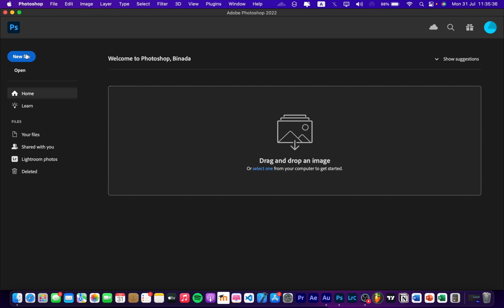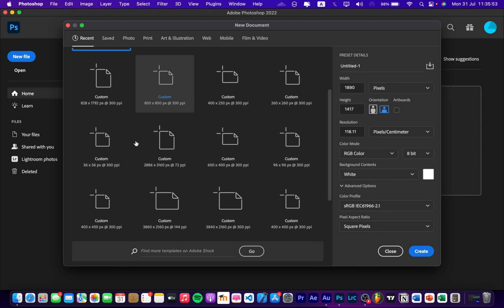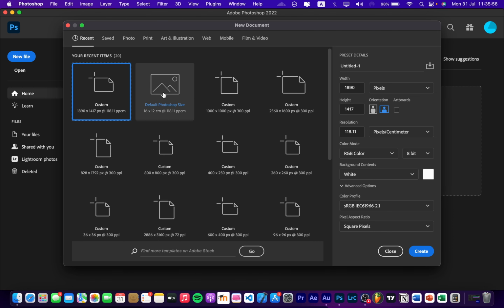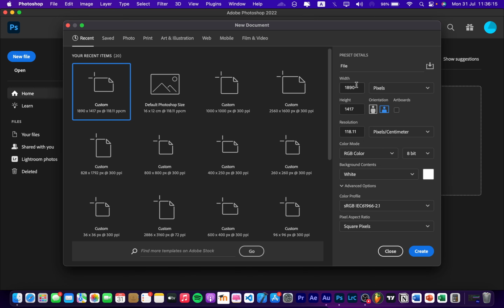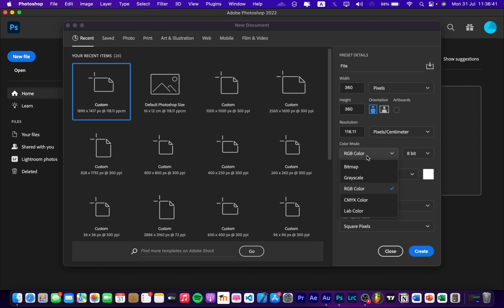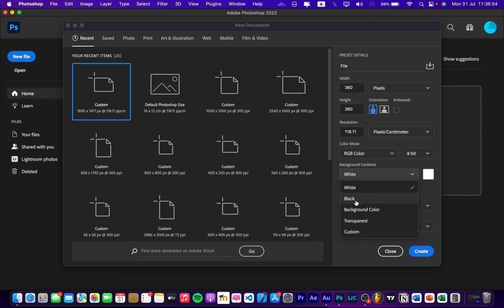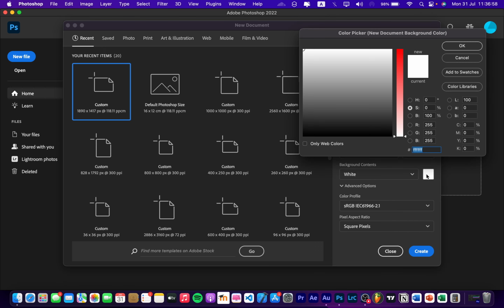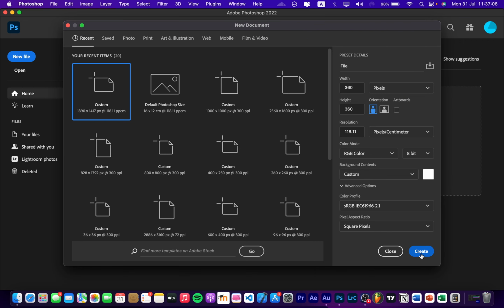Photoshop Basics | How to create a new photoshop file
Welcome to my Photoshop basics tutorial, designed especially for beginners who would like to be a partner of today’s digital content creation.

You might be thinking this is very hard to do as compared to imagining. Don’t worry I’ll show you the path to learn all those step by step.

There will be series of videos for this tutorial. So be with me to learn from the very basic to a pro level graphic designer.

In this video I will go throught the very basics starting from how to create a file in photoshop.